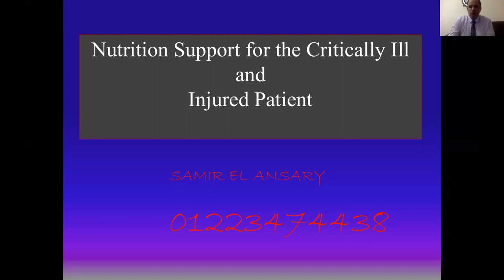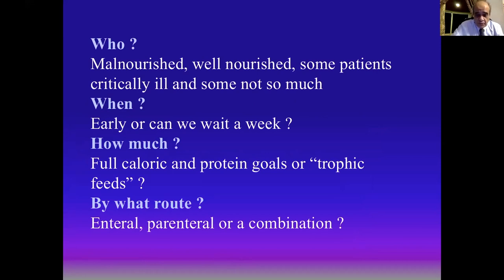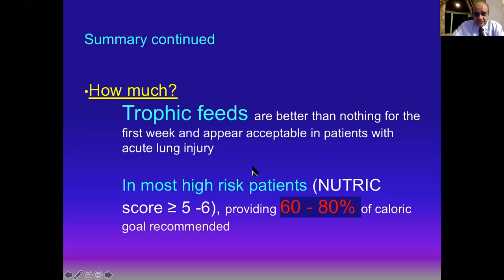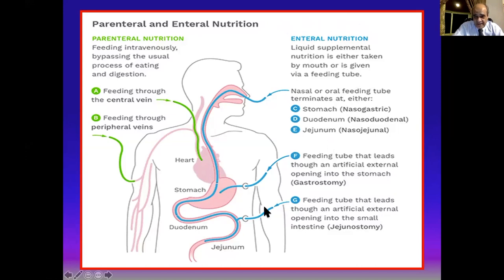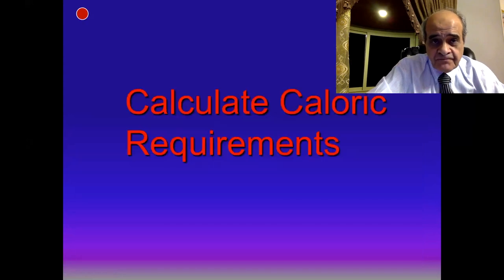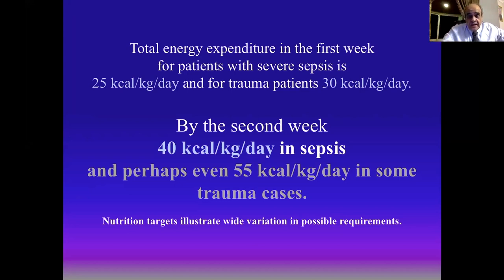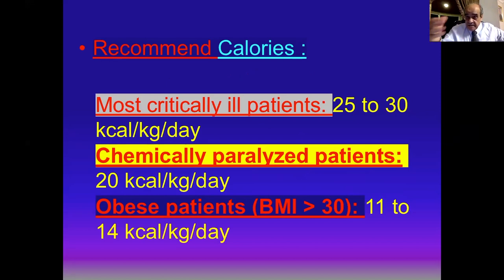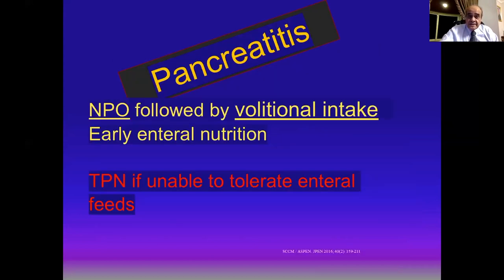Nutrition Support for the Critically Ill and Injured Patient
Prof Samir El Ansary
Mega online academy for online medical education for healthcare providers and doctors with virtual lectures and zoom webinars provides
many sessions of medical education videos covering most of the medical branches with most UpToDate videos by eminent speakers and professors
from allover the world started with the MEGA ONLINE COURSE and offering totally free zoom webinars and scientific meetings